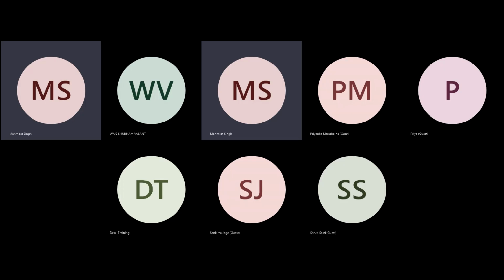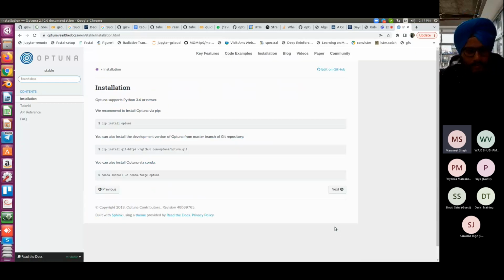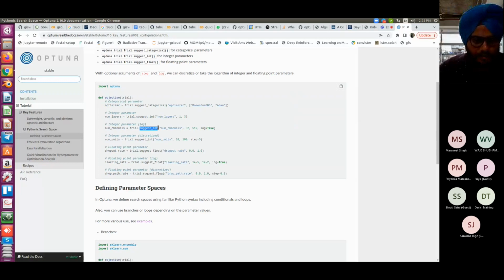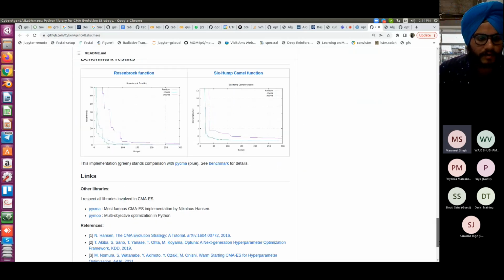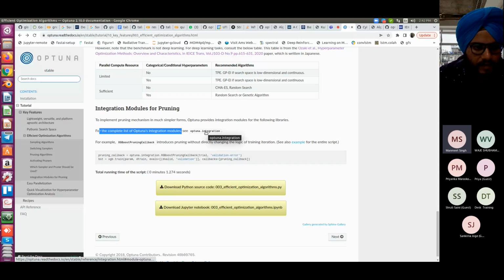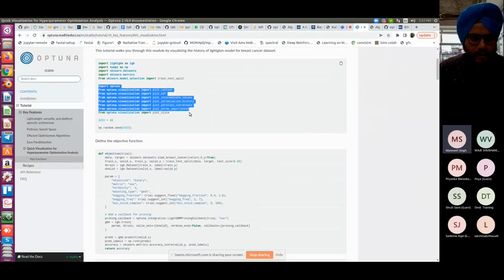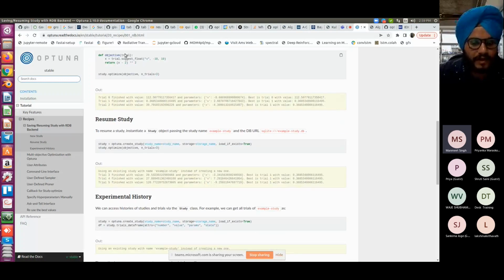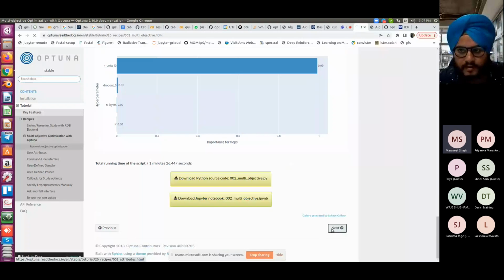Hyperparameter tuning using Optuna | Climate Data Science lecture 30